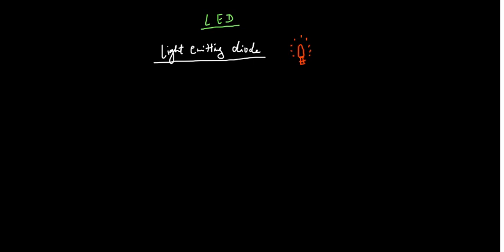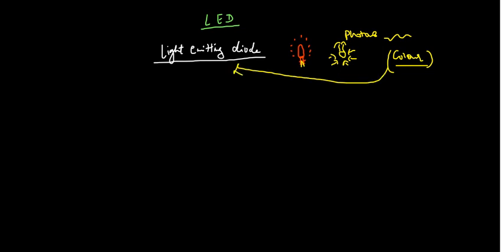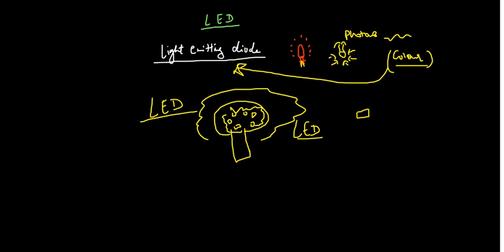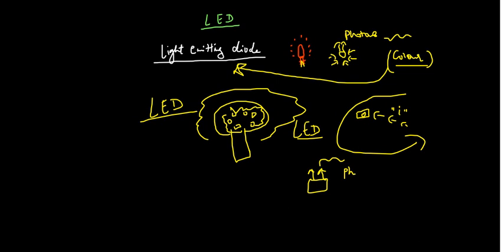LED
class for Semi Conductor & Electronics.
This crash course is made for fast pace learners to revise everything quick and easily. You can make quick notes out of it and can finish your chapter revision with great ease. It will help you concentrate and make your concept rock solid in nature as student of Physics this is what is expected from us.